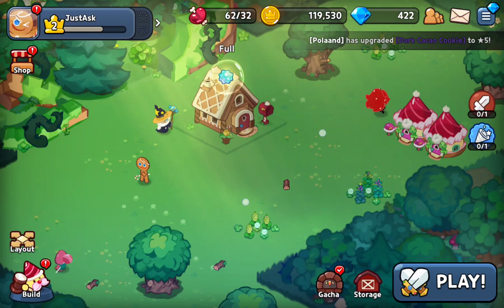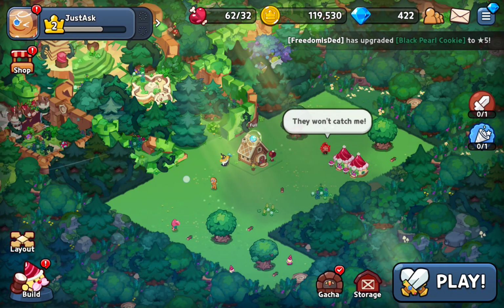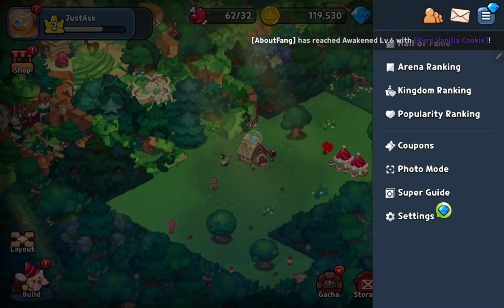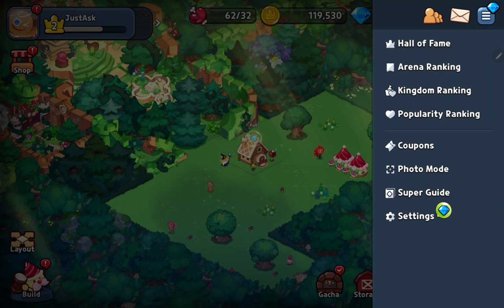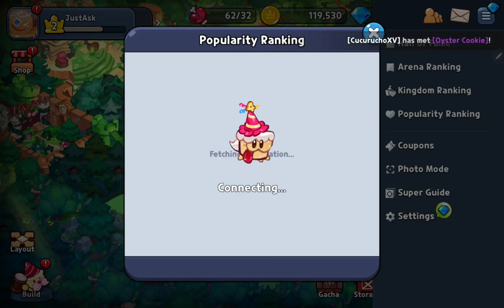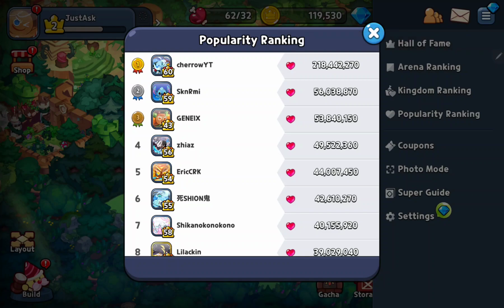How to check popularity ranking on Cookie Run: Kingdom?